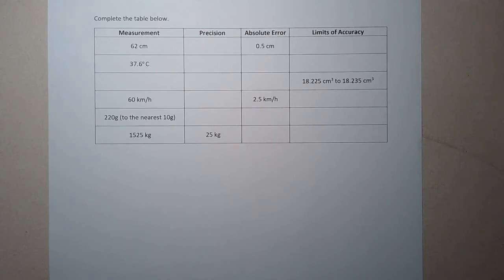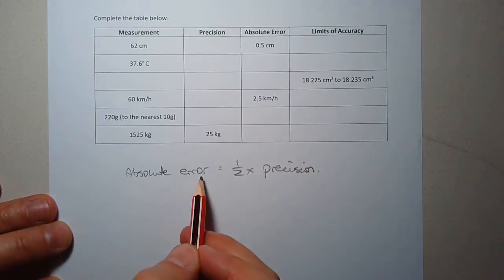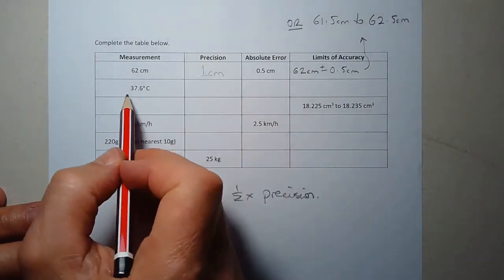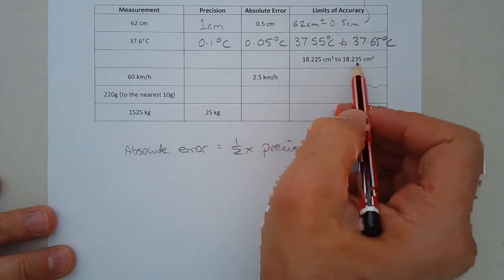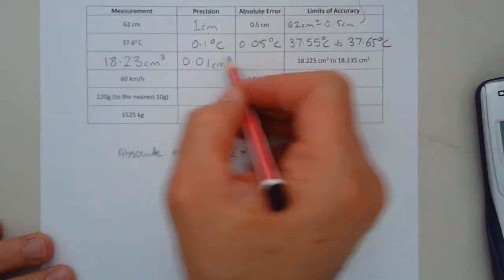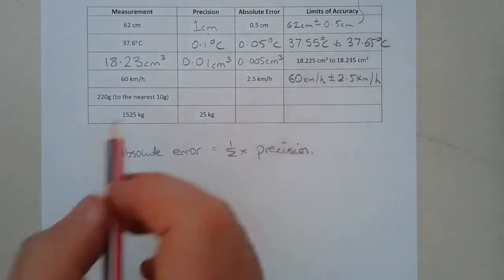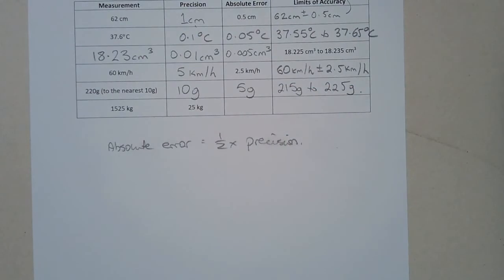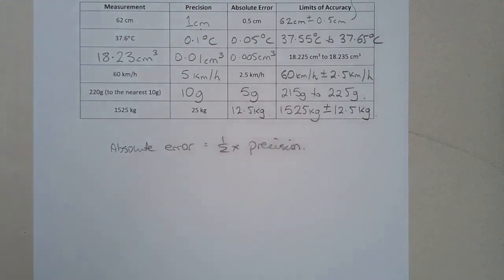How to find the precision and absolute error of a measurement - Example 2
An example looking at the relationship between precision and absolute error. Recall that the precision of a measuring instrument is the smallest unit it can measure, for example the precision of a millimetre ruler will be 1 mm. The absolute error would therefore be +/- half the precision which is +/- 0.5mm.

Always remember that no measuring instrument is 100% accurate. There will always be some "leeway". The actual measurement could be slightly over or under what the reading on the measuring instrument is but we take the closest reading within +/- (give or take) the absolute error.
Another explanation on how to calculate absolute error, relative error and percentage error is as follows:

You can calculate the absolute error using the resolution (smallest unit of measurement aka precision), relative error, and percentage error as follows:

1. Resolution/Precision (R): The resolution is the smallest unit of measurement that the instrument can detect or display. It represents the precision of the instrument. Let's denote it as "R."

2. Relative Error (RE): Relative error is expressed as a fraction or ratio of the true value, and it represents the fractional difference between the measured value and the true value. Let's denote it as "RE."

3. Percentage Error (PE): Percentage error is the relative error expressed as a percentage, making it more intuitive for communication. Let's denote it as "PE."

Now, to find the absolute error (AE) based on resolution (R), relative error (RE), and percentage error (PE), you can use the following formulas:

1. Absolute Error (AE) based on Resolution (R):
   Absolute Error = Resolution / 2
   This formula assumes that the actual error can be as much as half the resolution in either direction. It's a common method for estimating the maximum absolute error based on the instrument's resolution.

2. Absolute Error (AE) based on Relative Error (RE):
   Absolute Error = |Relative Error| * True Value
   In this case, you'll need the true value to calculate the absolute error from the relative error.

3. Absolute Error (AE) based on Percentage Error (PE):
   Absolute Error = (Percentage Error / 100) * True Value
   Just like with relative error, you need the true value to calculate the absolute error from the percentage error.

Remember that in these calculations, you'll typically have the true value available. If you're working with percentage error, it can be derived from the relative error using the formula PE = |RE| * 100.

The choice of which formula to use depends on the information available to you and how you want to express the error. In practice, it's common to calculate and report absolute error based on resolution if you're concerned about the instrument's precision, and absolute error based on relative or percentage error if you're evaluating the accuracy of measurements.
[VIDEO0151]